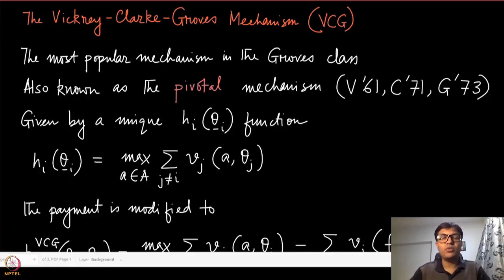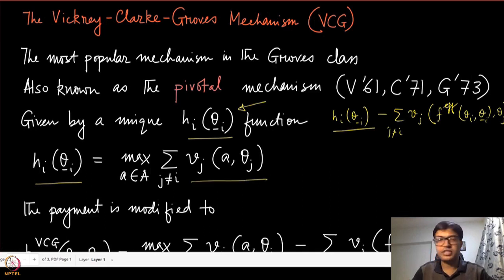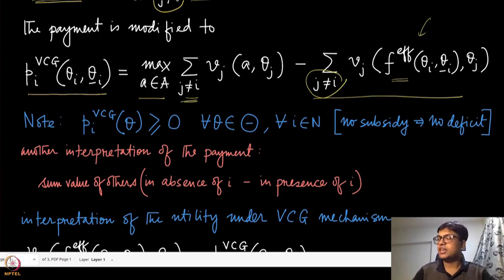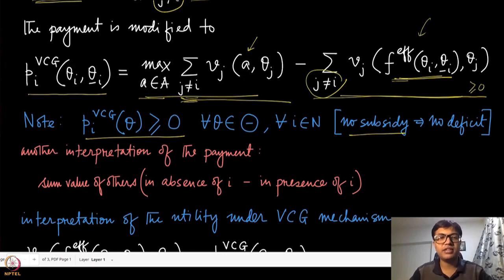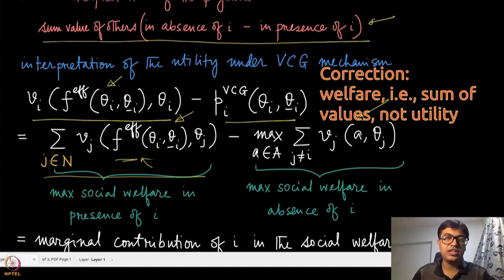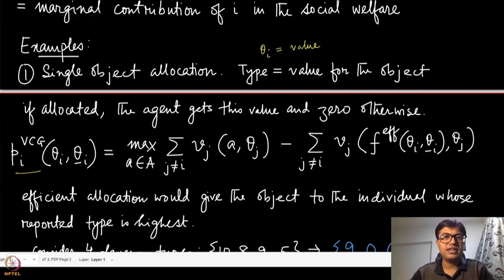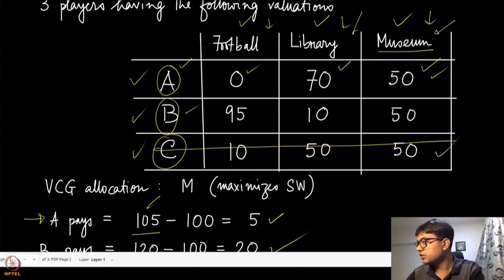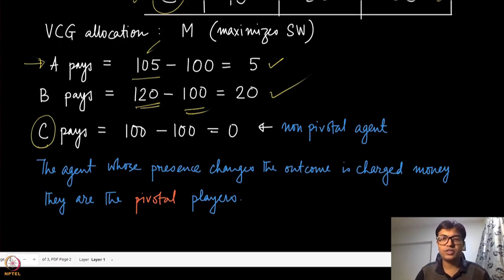Module 49: Introduction to VCG Mechanism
Week 10: Module 49: Introduction to VCG Mechanism